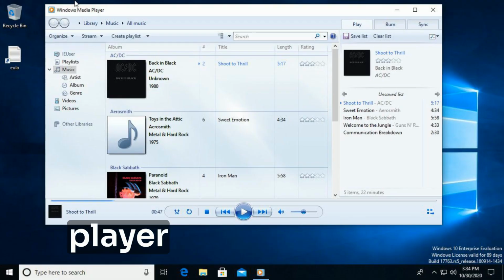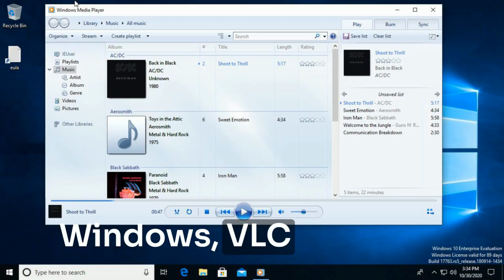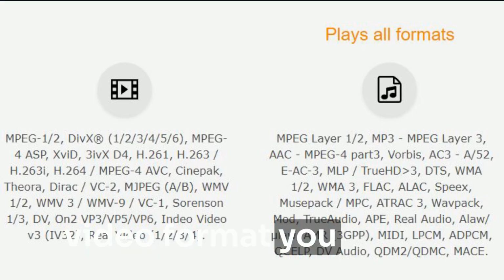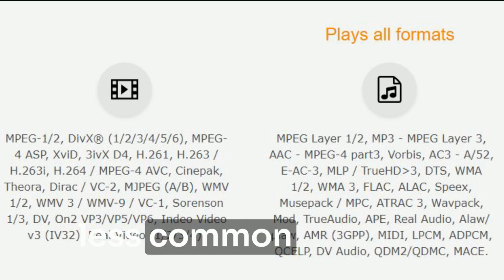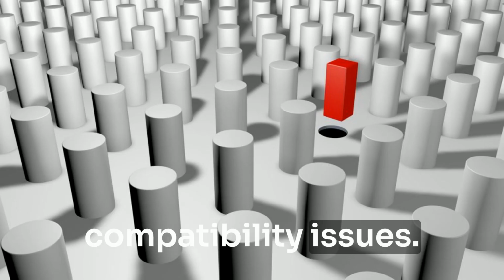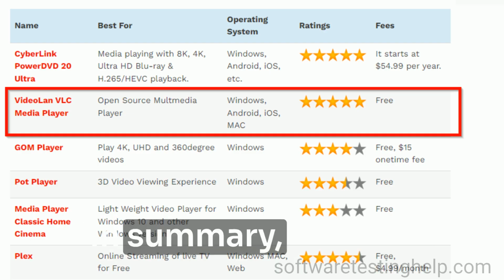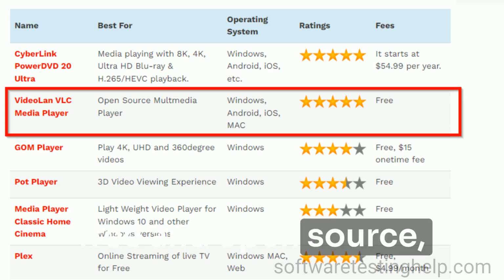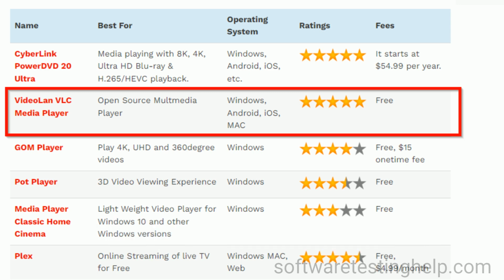5 Reasons why you need to install VLC media player on your PC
Don't settle for cheap video players that come standard with your Windows machine.  That app is 'crap'.  Instead, go grab an incredible open source solution that does it all.

00:00 Intro
00:07 Free/Open Source
00:16 Supports Many Formats
00:37 Has great features
00:54 Lightweight